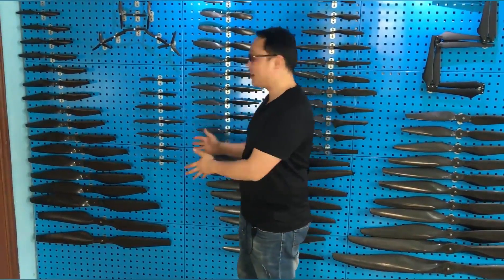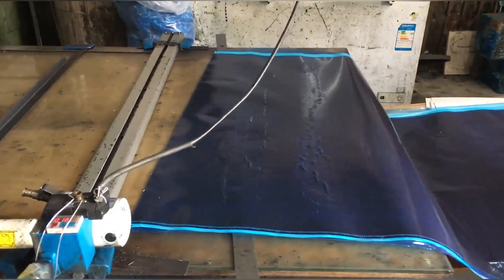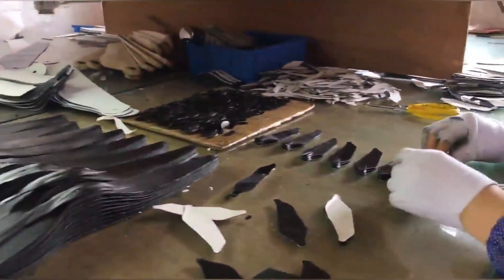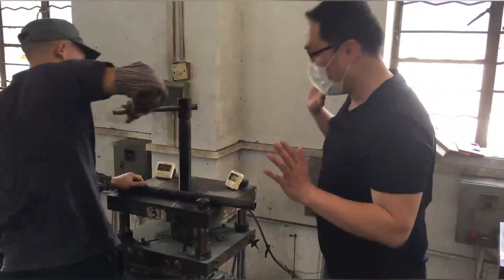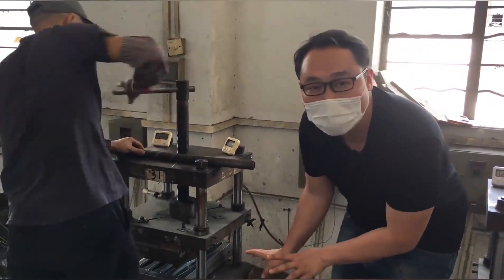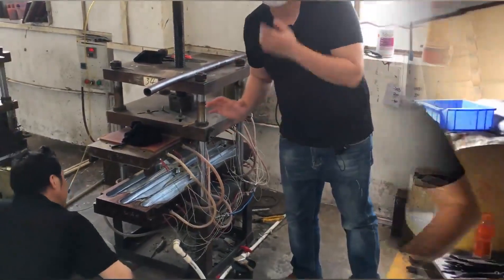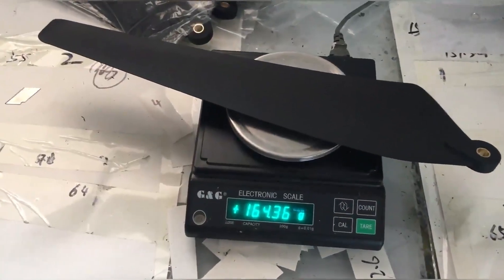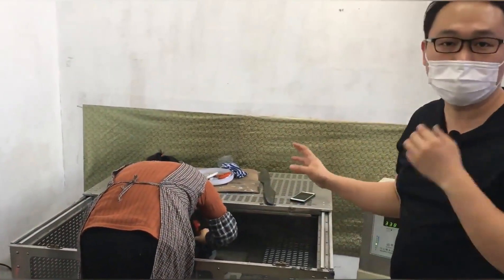Propellers Factory？How to make Propellers in factory.Propellers for agriculture drone.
This Video cover the information about：

Propeller factory
How to make Propellers
Propellers for agricultural drone

agriculture drone making
agriculture drone parts
agriculture drone motor
agriculture drone spray
agriculture drone business
agriculture drone sprayer price
Agriculture sprayer drone in India
Agriculture Technology
Sprayer drone
modern agriculture
agriculture machine